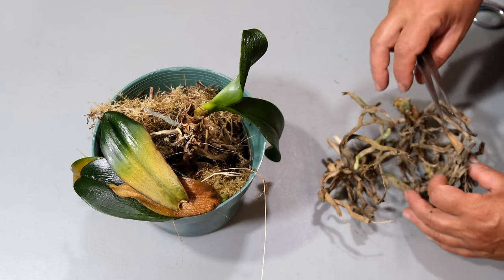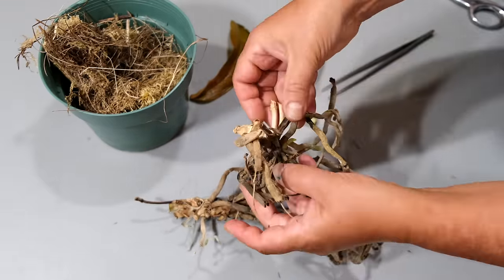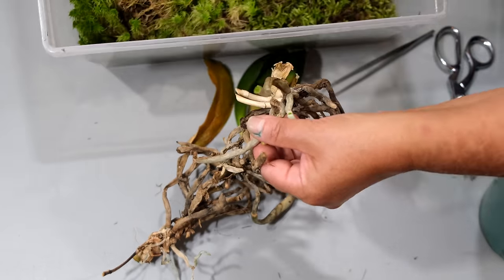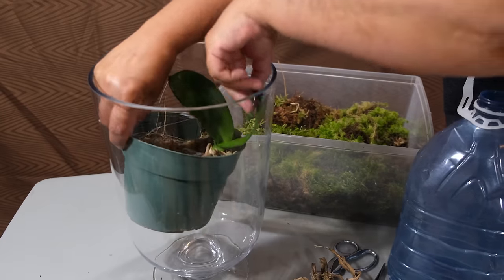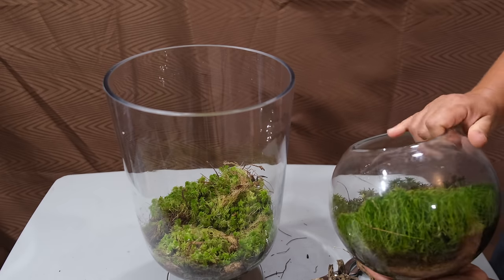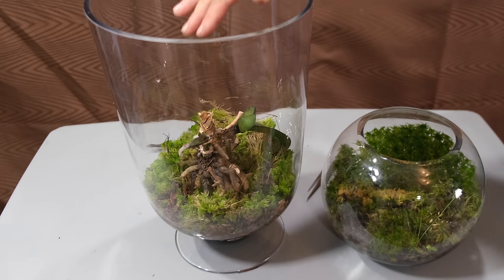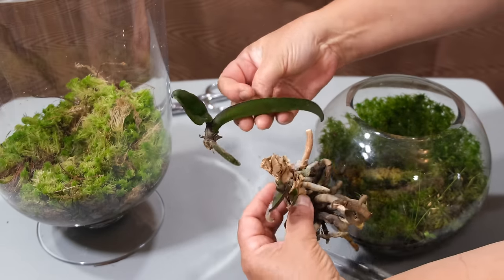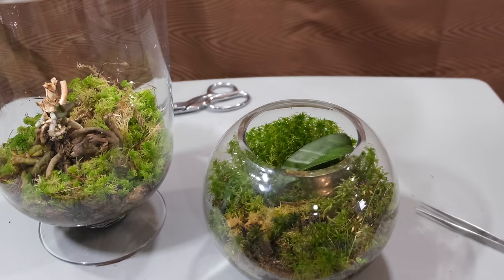You'll Never Throw Away Dead Orchids After Watching This!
Don't throw away your dead dry old orchids.You can bring them back to life. If you happen to have have damaged or sick orchids without crown or leaves al all. This situation when orchids can loose their crown called crown loss and became as a result of many mistakes of orchids care such as crown rot due to overwatering, parasites such a scales, influence of very low below 10 degrees Celsius temperature. In most cases orchids thrown away in to the garbage and not so many people know that there is a chance for orchids to rejuvenate. And monopodial phalenopsis orchids stems can produce keikis on what is left after crown loss. Just investigate your plant before throwing and if damaged orchids still have some healthy roots it has a chance to regrow.
Aerial roots of the orchids like a roots of other epiphytes don’t really need substrate because they can absorb water and nutrients from the air. Aerial roots covered with sponge like  looking tissue-velamen. They also contain chlorophyll and participating  in photosynthesis. That fact make leafless orchids keep growing without leaves. Roots aren’t growing into substrate , but rather out of or on the surface of substrate using it just to attach themselves to it  as for support. Having this knowledge I created simple way to save damaged, crown-less, leafless orchids.

How How To Revive Dying Dehydrated Orchids Without Moss